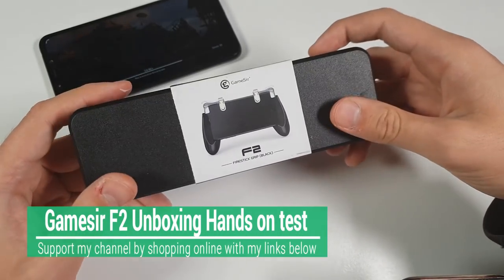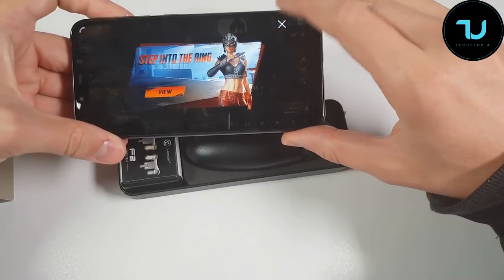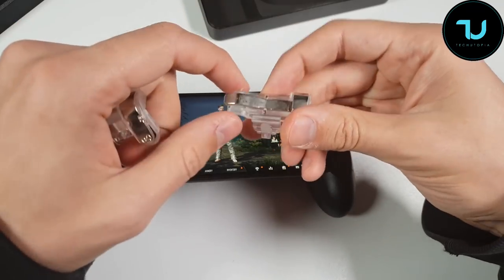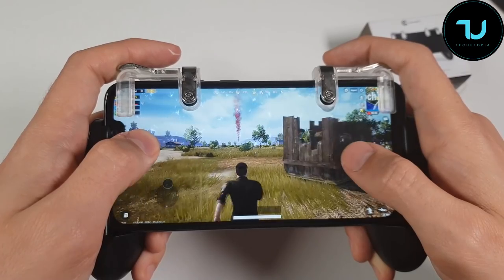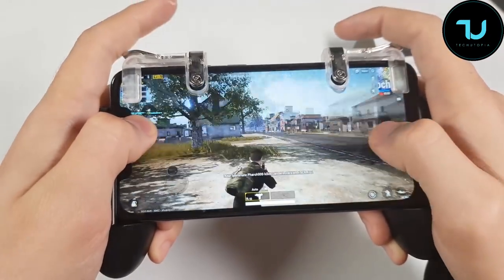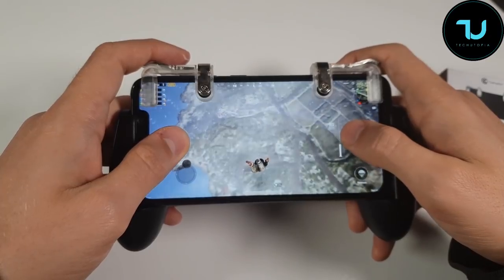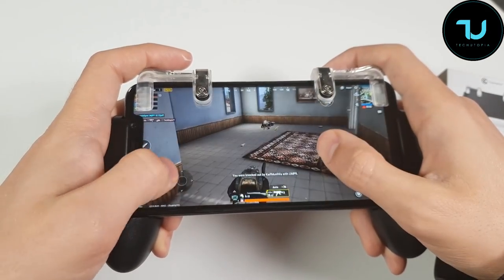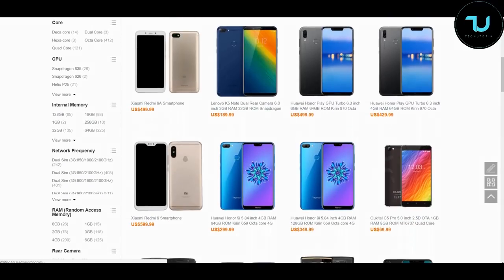Gamesir F2 PUBG L1 R1 Trigger Controller/Joystick (Unboxing/Review/Hands on/Gaming test)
💟TOP budget phones, buy online with my links ↓Below↓ Tnx :)